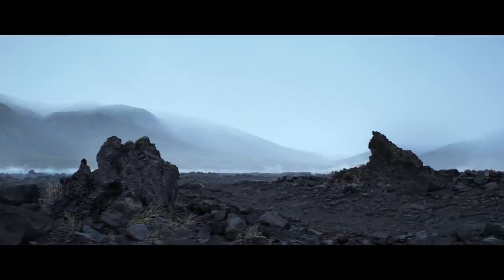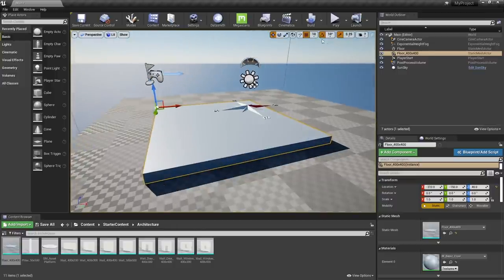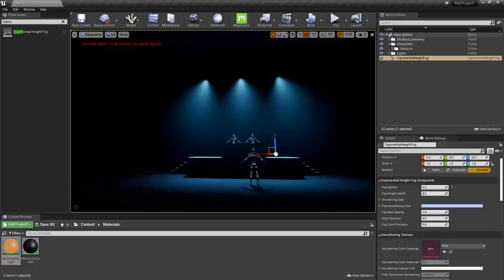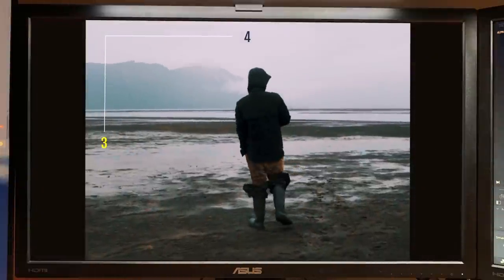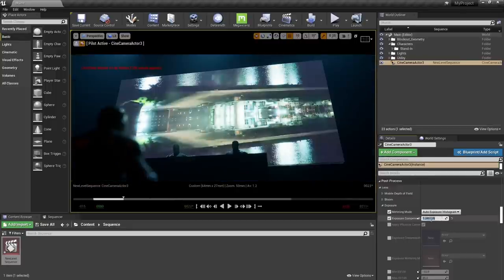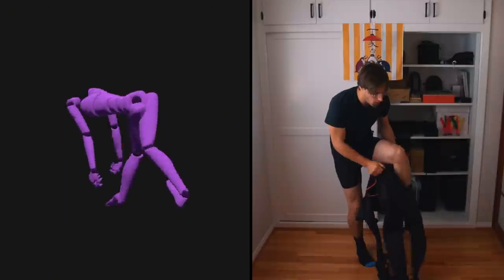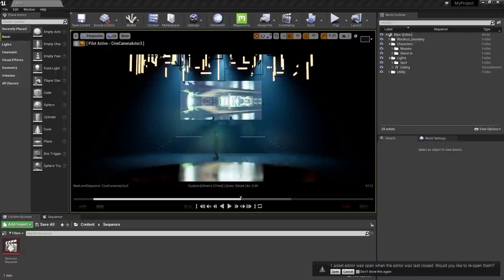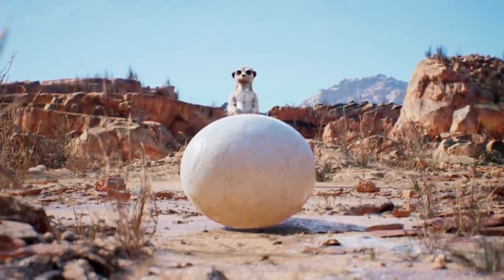How I get UNREAL ENGINE to look like a movie | FULL BREAKDOWN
Download Unreal Engine and go make something incredible! Getting started is easy -- You can download the latest version for free

After a year and a half, I feel like I've finally leveled up in Unreal Engine, so I made this mini-masterclass style video to breakdown my latest project, and fast-track everyone's UE journey by sharing everything I know in this one video. This one is for my past self and everyone else asking, “How do I make awesome art in Unreal Engine?"

CHAPTERS:
00:00 Intro
00:42 My Favorite Unreal Educators
01:37 Ideas, References, and Concept Art
02:20 Enable Raytracing
03:24 Blockout Your Scene
04:07 Unreal Marketplace
04:26 Add Spot Lights
05:03 Create an Emissive Master Material
07:02 Adding Atmosphere
07:51 Create an Emissive Video Screen
09:15 The Sequencer
10:45 Cinematic Camera Settings Intro
11:21 Cinematic Aspect Ratio
12:20 Depth of Field
14:00 Lock the Framerate
14:21 Disable Auto Exposure
15:28 Post Process Volumes
16:16 Add Bloom, Vignette, Film Grain, and Motion Blur
17:36 Clean Up Raytraced Reflections
18:59 Motion Capture with Rokoko Studio
19:42 3D Characters from Mixamo
19:51 Combine Mocap Data w/ Mixamo Characters
21:09 Fix Character Deformations
22:38 High Quality Movie Render Queue Settings
24:04 Console Variables for Improved Render Quality
26:14 Final Thoughts and Announcements

HOTKEYS
- - - in viewport - - -
navigate your scene: R-click + W, A, S, D
boom up and down: R-click + Q, E
snap view to selected object: F
duplicate object: hold ALT and drag
show/hide icons: G
show FPS: Ctrl + Shift + H

- - - in material graph - - -
create an RGB node (constant3vector): hold 3 + L-click
create a multiply node: hold M + L-click
create a scalar parameter: hold S + L-click

TOOLS I LOVE:
Desktop Mic
LAV Mic
Monitor Lamp

Motherboard: Asus Strix TRX40-XE
CPU: AMD Ryzen Threadripper 3970X 3.7GHz 32 Core 280W
Ram: 8x Kingston DDR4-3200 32GB
Video Card: Nvidia Quadro RTX a6000
C: Samsung 980 Pro 500GB Gen4 M.2 SSD
2x Samsung 980 Pro 2TB Gen4 M.2 SSD
Western Digital Ultrastar 12TB SATA3
Samsung 870 QVO 8TB SATA3 2.5inch SSD
PSU: Super Flower LEADEX Platinum 1200W
Display: 2x 1080p 60Hz ASUS VP278H